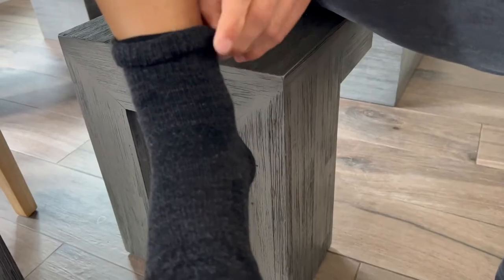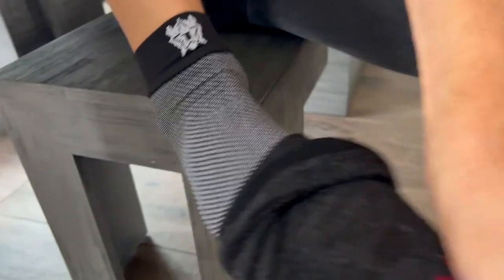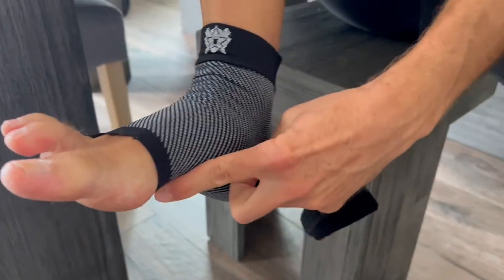Seeing if this compression sock can help with Plantar Fasciitis (for men and women)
The compression fabric provides optimal arch support and is said to help to stimulate blood flow for quicker relief of plantar fasciitis.

You can wear it at night to sleep in or under your socks with shoes.

(Thank you for clicking the link and supporting the YouTube Channel. Amazon link earns commission.